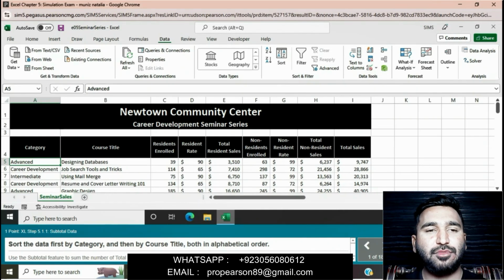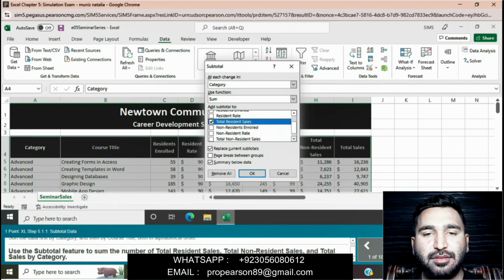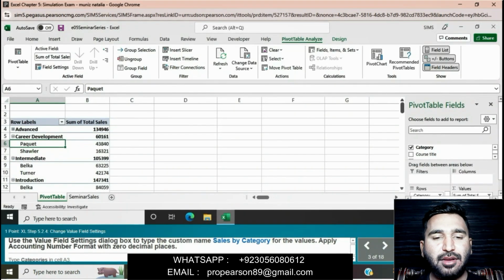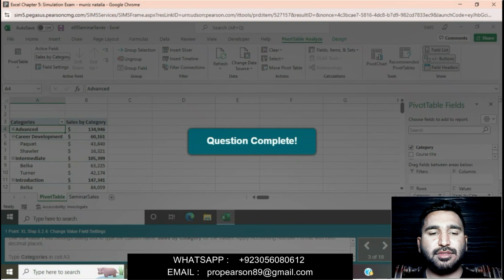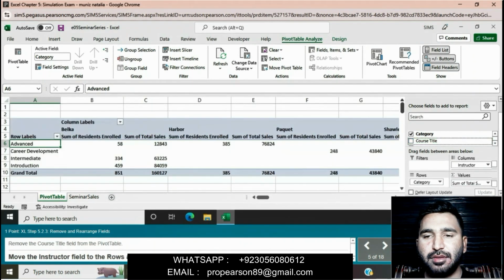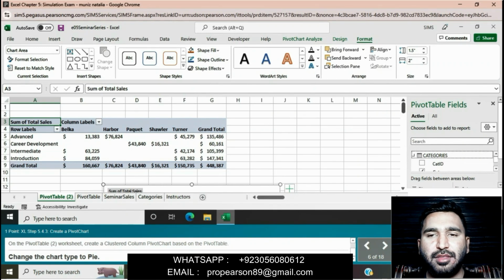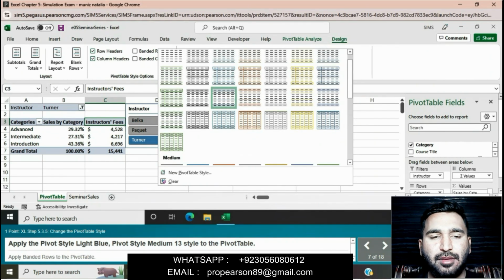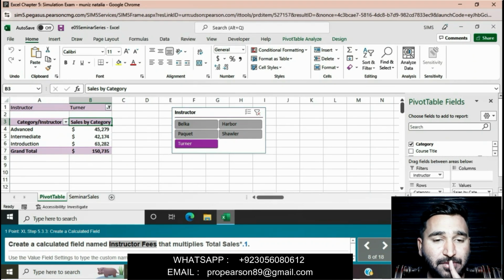Excel Chapter 5 Simulation Exam | Simulation Exam/complete exam 100%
Word Module 8 SAM Project 1b